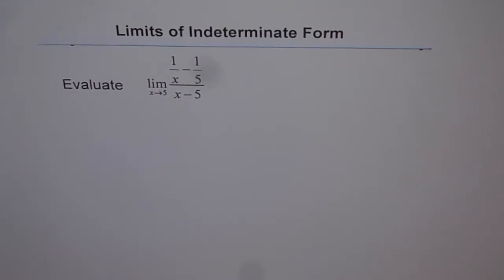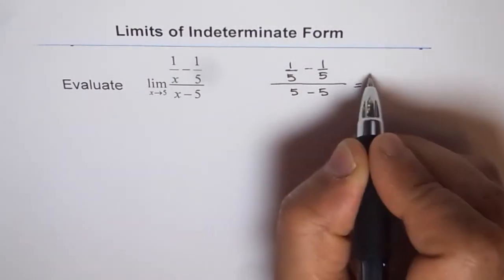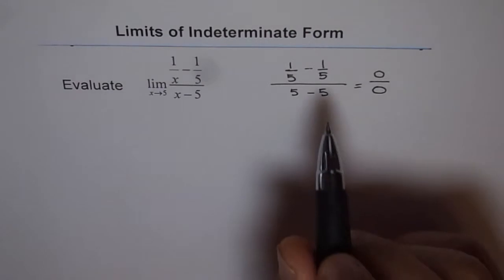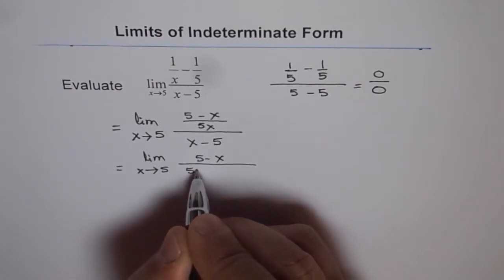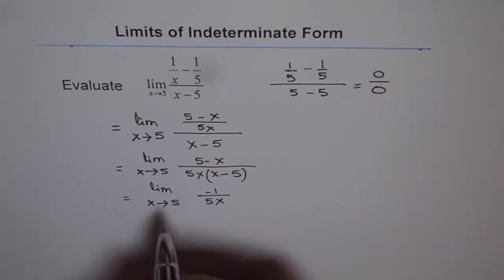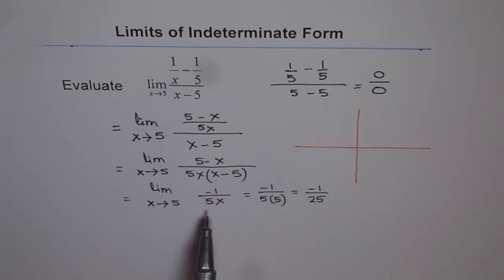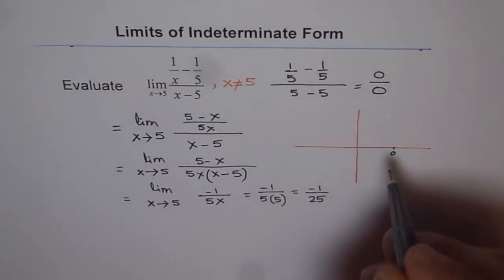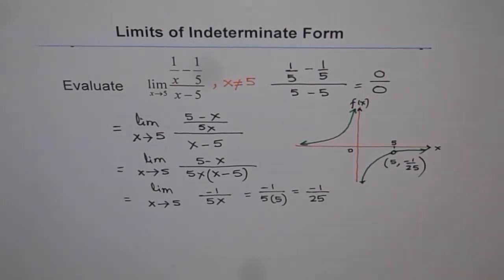Limit of Reciprocal Indeterminate Quotient